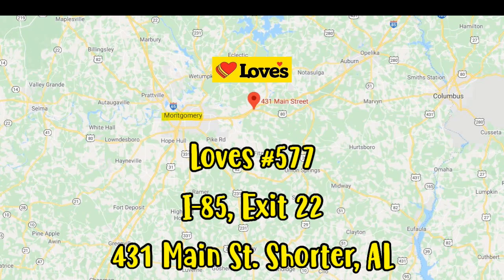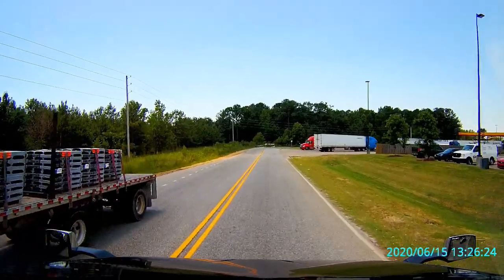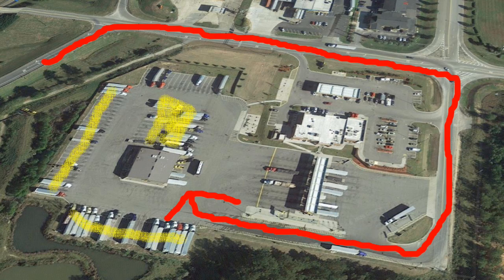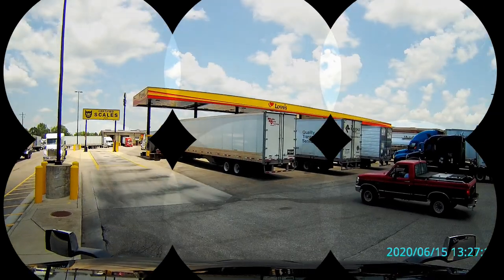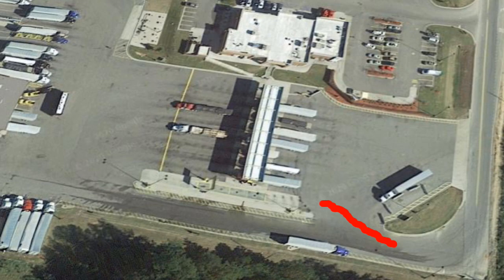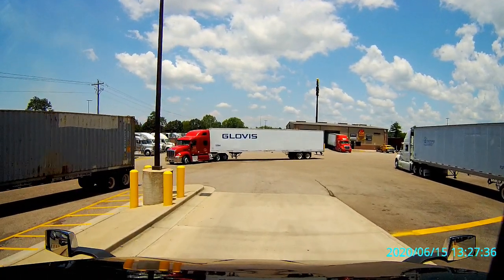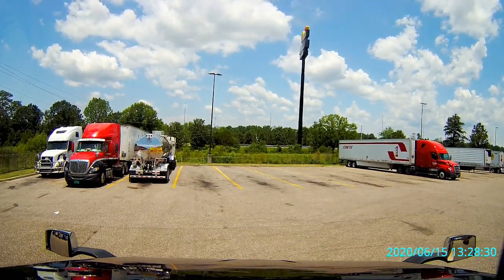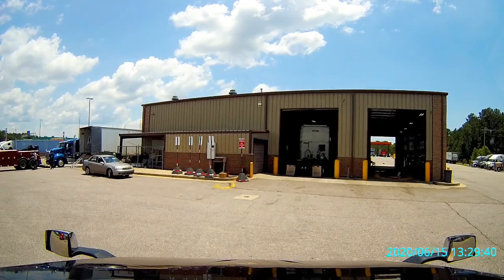😲 Stuck in Truck Stop & Can't Back Up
😁Just a short bonus video because we love all y'all! 😍 We decide to stop at Love's truck stop for lunch and find ourselves in a predicament.  There is only one road and many trucks were coming out and we were facing them trying to come in.  Not going to happen and we can't back up. See how we get out of this one.
💖 We appreciate your SUPPORT by purchasing ANYTHING on AMAZON through our STORE.  As an Amazon Associate we earn from qualifying purchases and the small commission we make helps us keep doing what we are doing to post videos and share our journey with you. 💖

💥 VEHICLES
RV Hauler: 2009 Volvo 780 HDT; D-16; Engine tuned to 535hp; Singled out with a 2.64 rear end ratio; I-Shift transmission
RV: 2015 DRV Mobile Suites 38RSB3
Daily Driver: 2013 Smart Car Passion ForTwo
Trailer: 6-foot Freedom Hauler (Idaho Tote)
Play Toys: Two Can-Am F3T Spyders